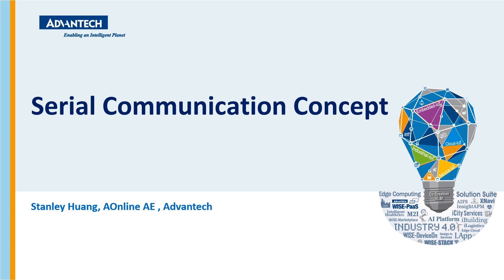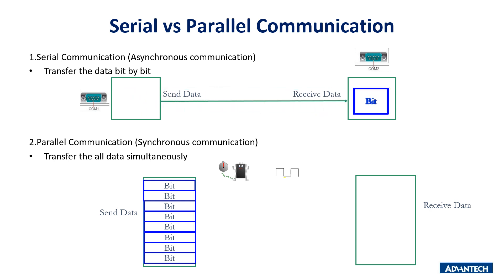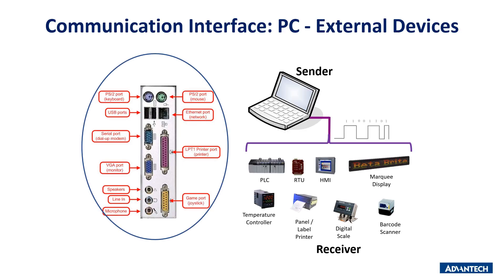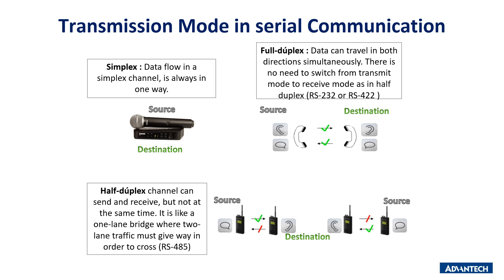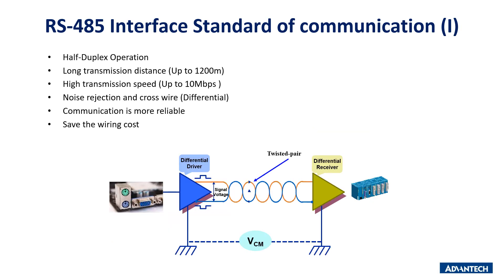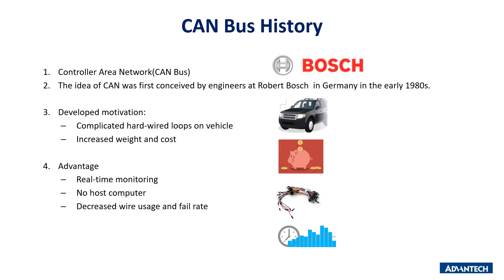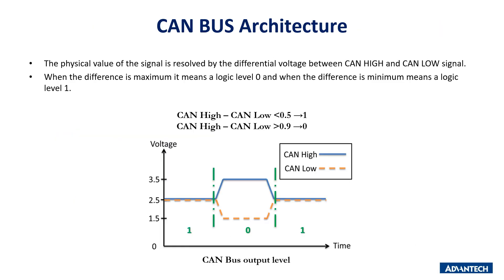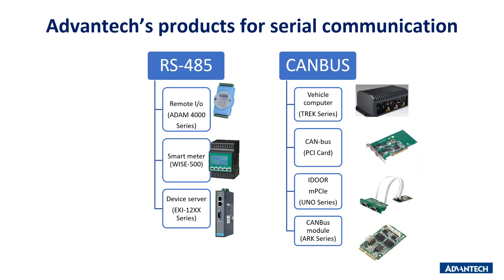What is serial communication? | Advantech IoT Academy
Serial Communication refers to transfer data between two ports or point to point, is the most widely communication approach in the industrial world. The most important feature of serial communication is that serial ports send and receive bytes of information one bit at a time.

This course will you guide to understand how data is transmitted in serial communication, the transmission modes, interface standards, the principles of serial communication troubleshooting skills and intro to the CAN Bus standard.

About IoT Academy:
By leveraging 40 years of expertise in industrial IoT (IIoT) and automation, Advantech established IoT Academy in 2020 to impart and share IIoT knowledge. Courses include IIoT general knowledge, product features, hands-on training, and trouble-shooting. With our theoretical knowledge and hands on courses, we believe we can help you build a solid knowledge framework to apply in your own industry from the get-go. Register now and explore our diverse range of online courses.